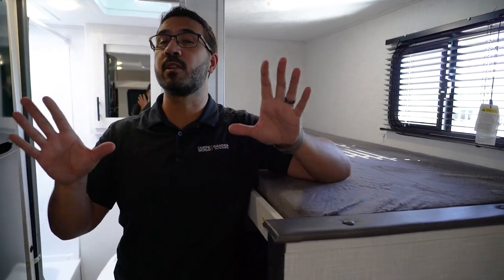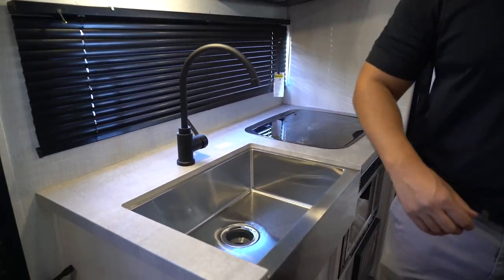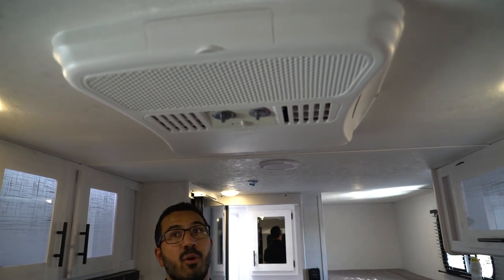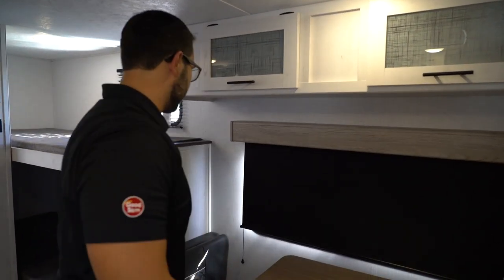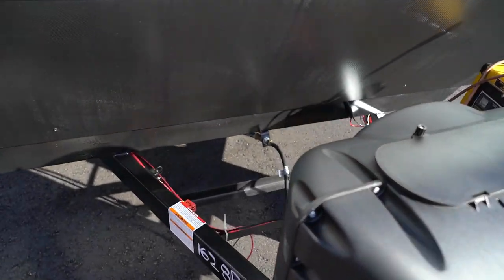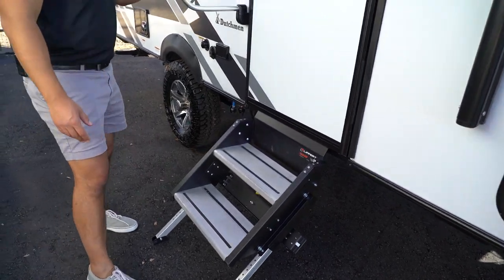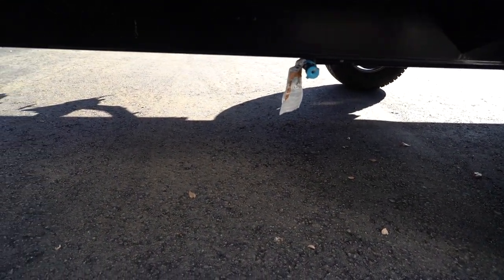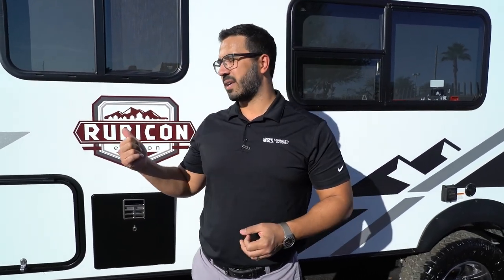2022 Coleman Rubicon 1628BH | Travel Trailer - RV Review: Camping World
Ian Baker gives you the breakdown and what's great with the Coleman Rubicon 1628BH! Weighing under 3,600 lbs with the ability to sleep 4 and a gorgeous front window allowing light to flood into this beauty, the Rubicon 1628BH makes an outstanding family travel trailer! Don't miss this RV!